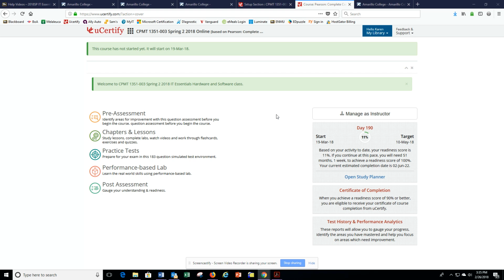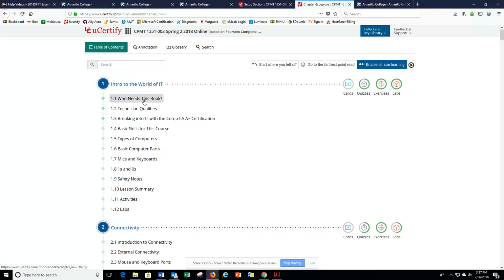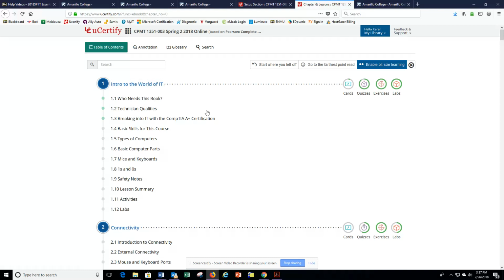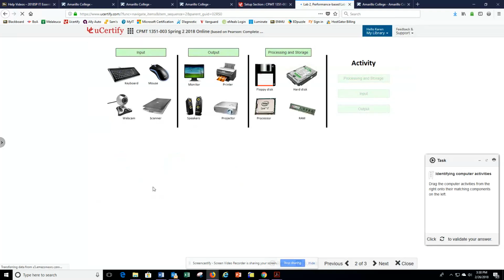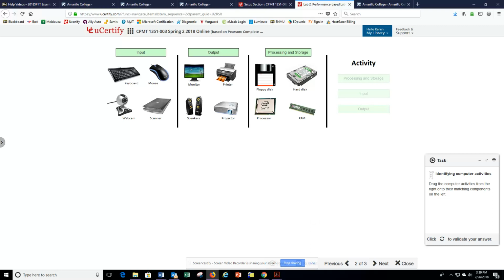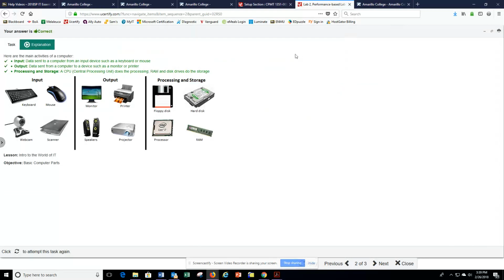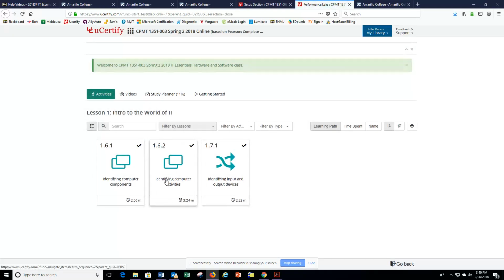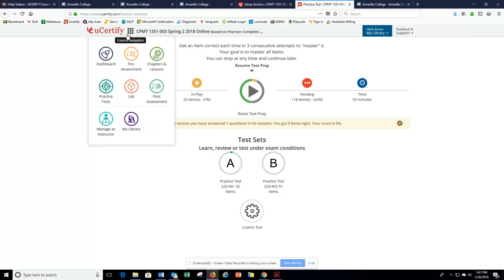Getting Started with uCertify